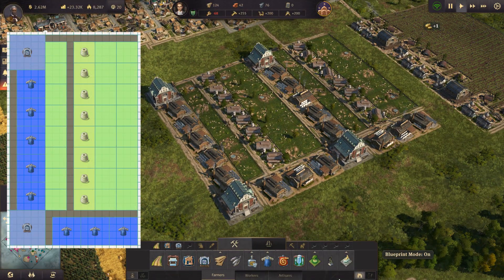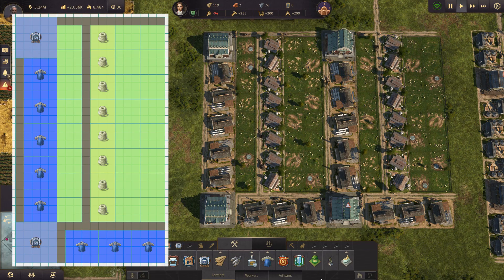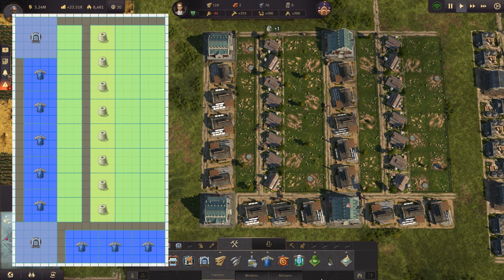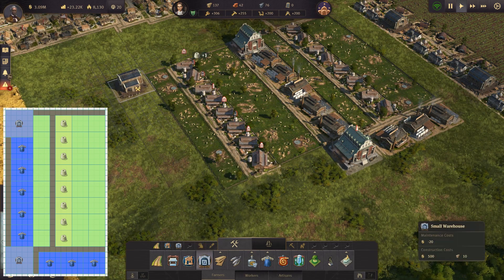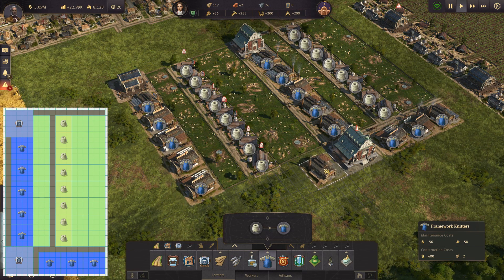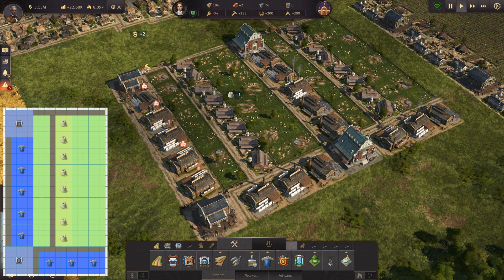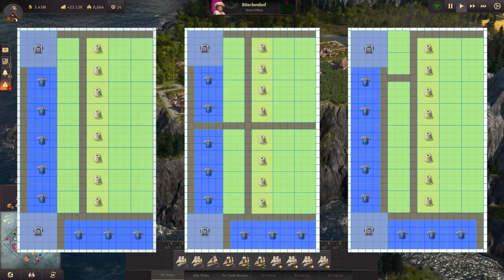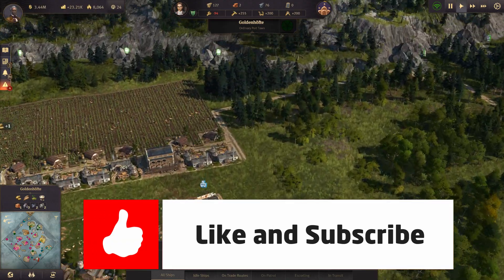Anno 1800: Work Clothes Layout | Tips for Beginners | Baulan Arbeitskleidung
This video is about the work clothes production layout I use in Anno 1800. You can find the different versions of the layout

I use eight sheep farms and eight framework knitters for this layout.

Do you have any advice, suggestions or any other feedback?

I did this guide in English, but for German viewers: In diesem Video zeige ich den Bauplan, den ich benutze, um Arbeitskleidung (Kleidung für Arbeiter)  herzustellen. Im Bauplan werden acht Webereien und Farmen für Schafe genutzt.

Schaut euch meine anderen Baupläne an! Ich freue mich immer über Feedback!